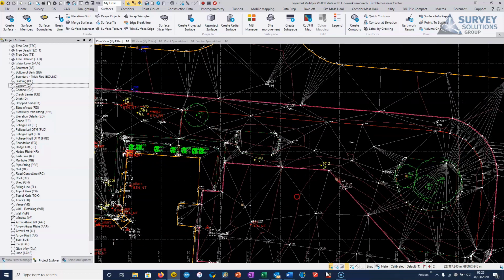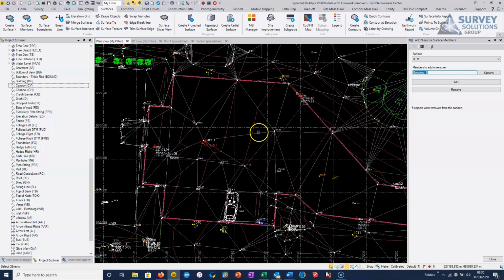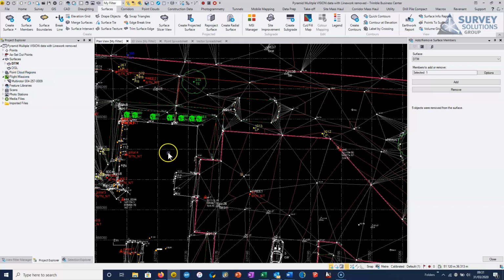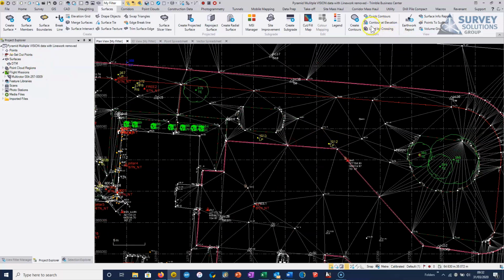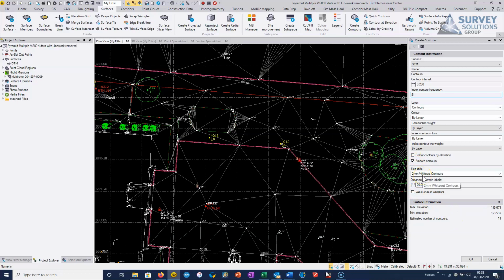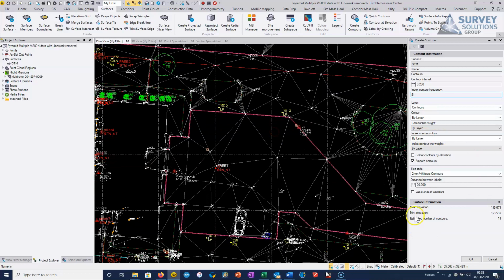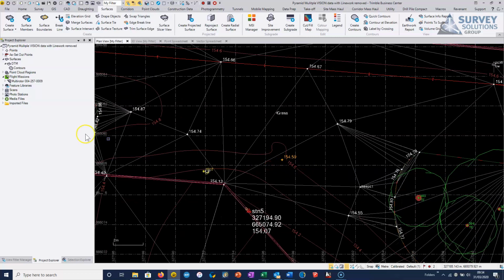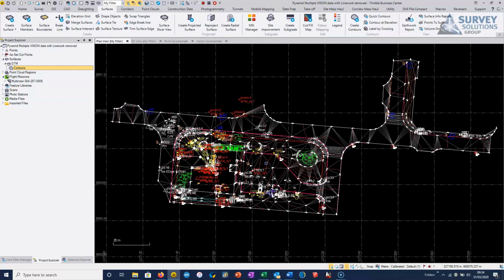10. TBC Survey Workflow: Contour Creation and Editing